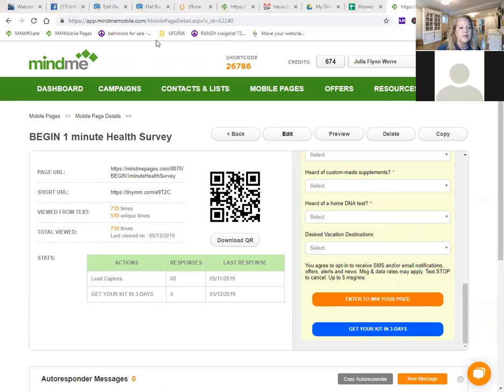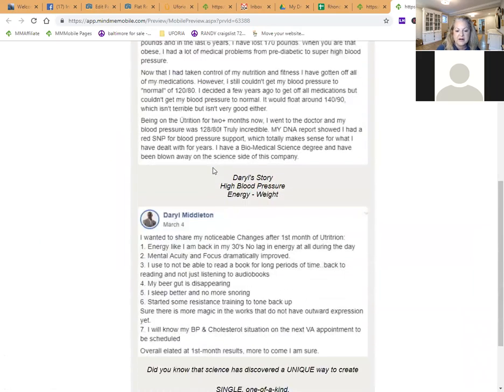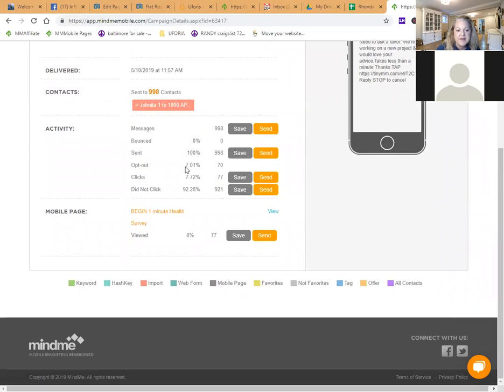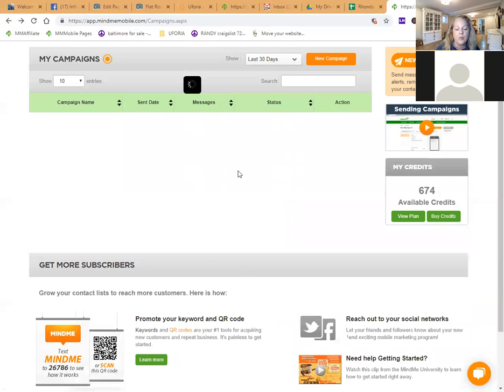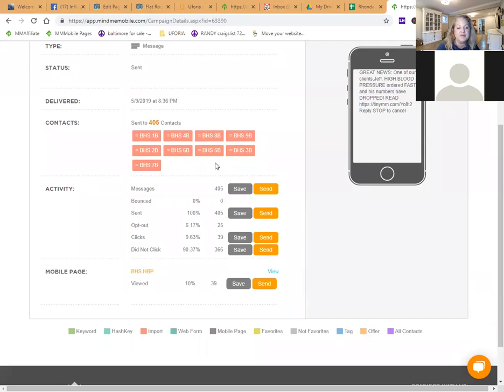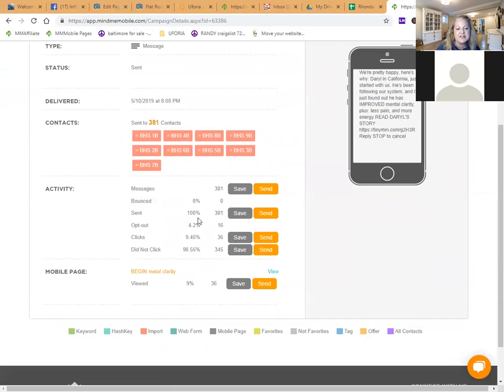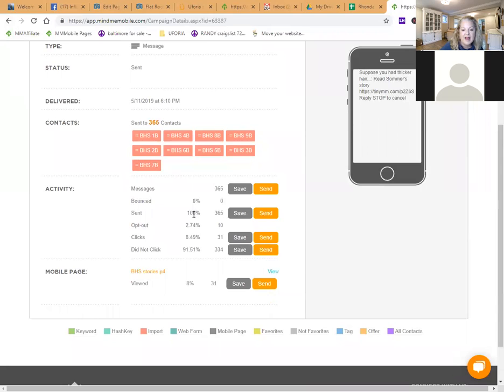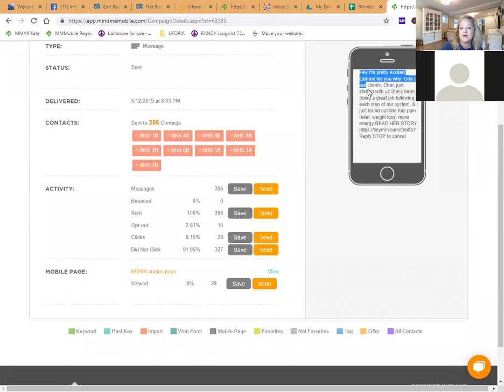Health & Fitness Businesses: Grow With Text Message Marketing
Grow Your Health & Fitness Business with Text Messages

In this video you will learn how to use health surveys, autoresponders and mobile web pages to grow your
health and fitness business using text message marketing.

I will teach you to do this using Mind Me.

If you would like to use MindMe and receive several of my pages

After years of helping businesses to market and sell, I have figured out the magic bullet to succeed!